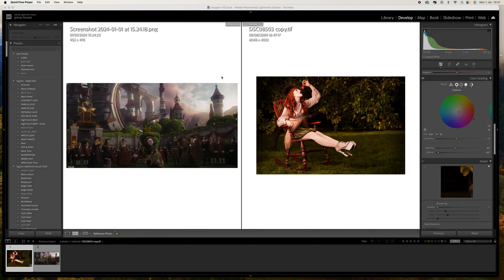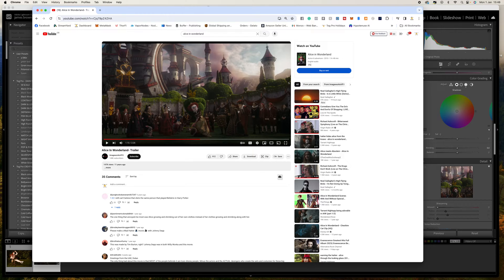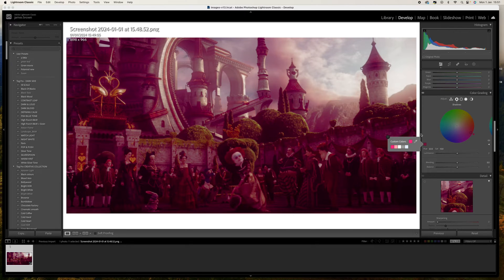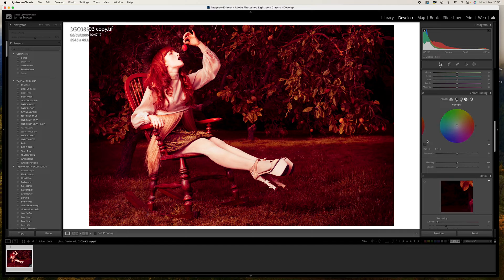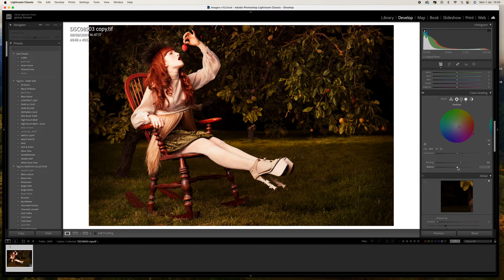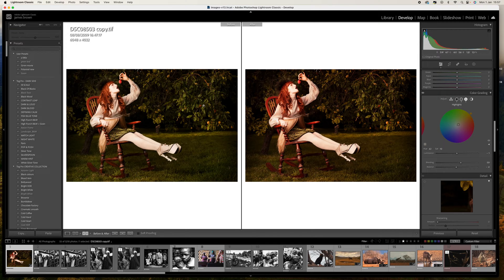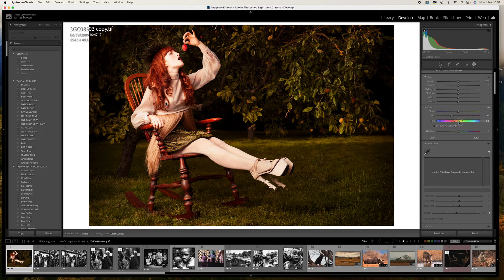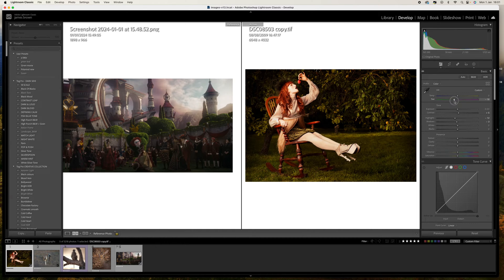How To Give Your Photos That Cinematic Look In Adobe Lightroom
In this tutorial, I'll show you how to copy the colour grading from your favourite movies and apply it to your photos. It's a relatively simple process but one of the most powerful ways to transform your images.